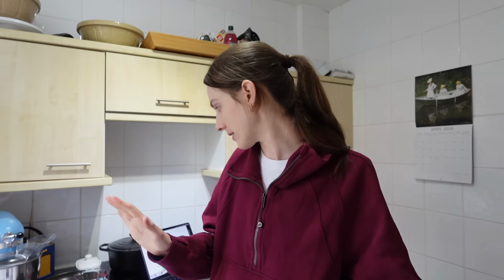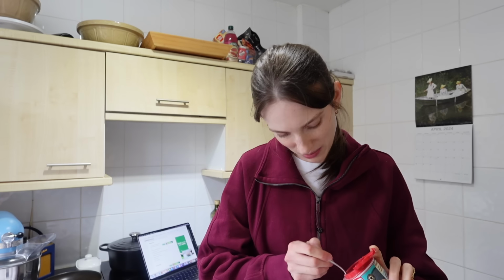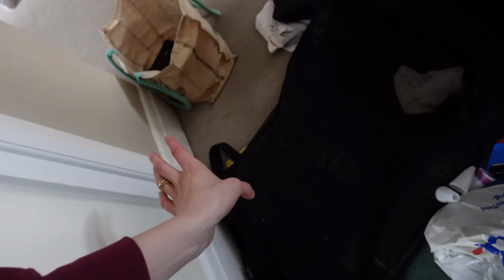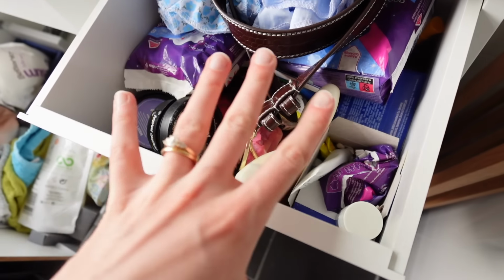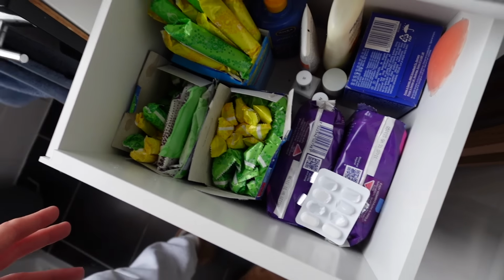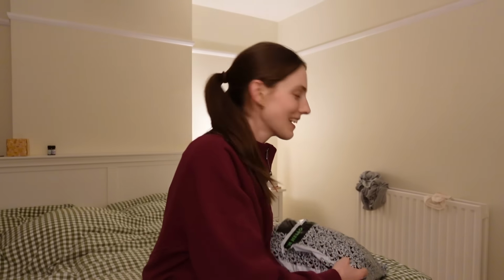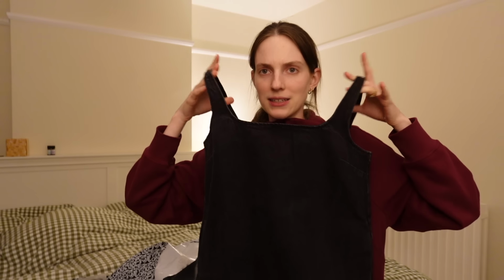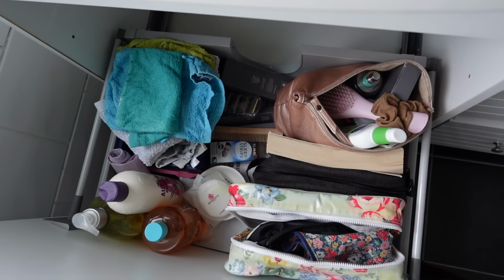BIG sort out, taste test & Asos Haul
hope you are enjoying VLEEK! (seriously can we think of a better name pls, this on his grim LOL)